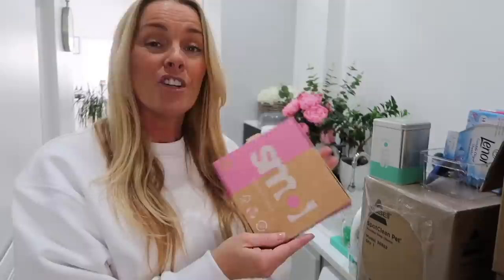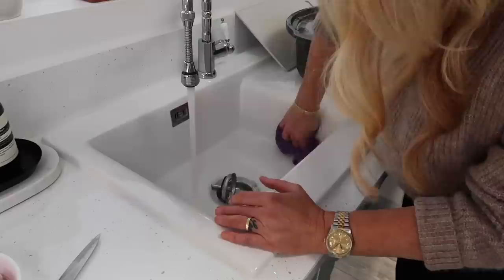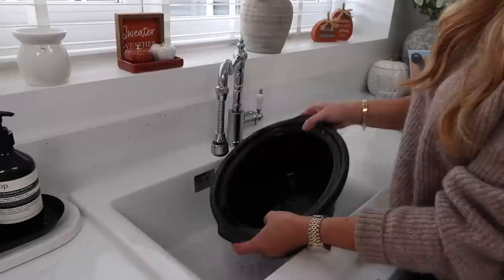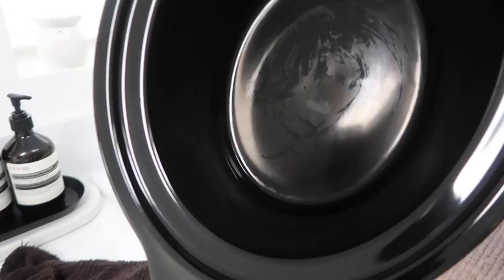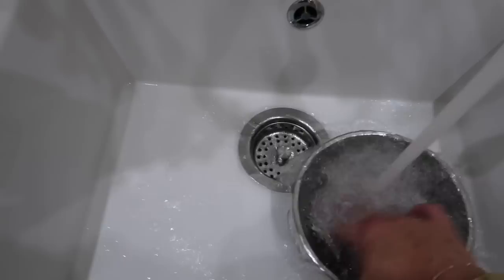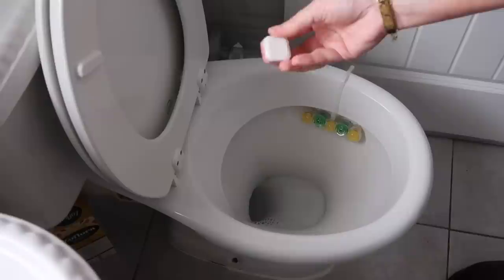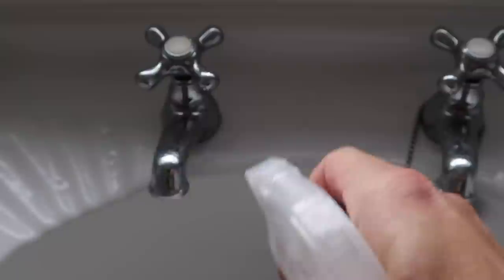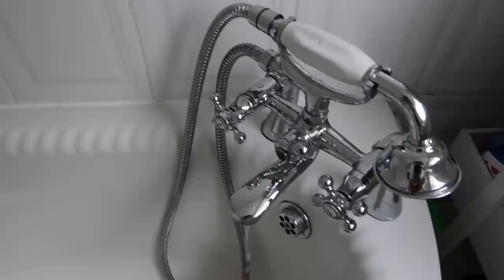Amazing Dishwasher Tablet Hacks For A Spotless Clean Home with Smol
In this video, I’ll show you how to use dishwasher tablet hacks to clean your dishes and make your home clean in no time. These hacks are simple and easy to do, and they work like a charm! So give them a try and see for yourself how easy it is to clean your dishes with a little help from Smol!